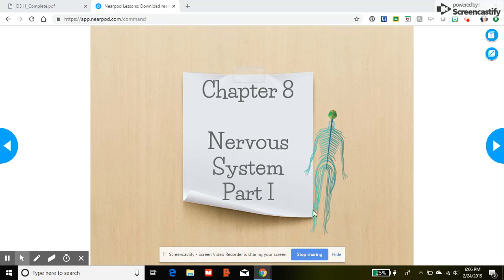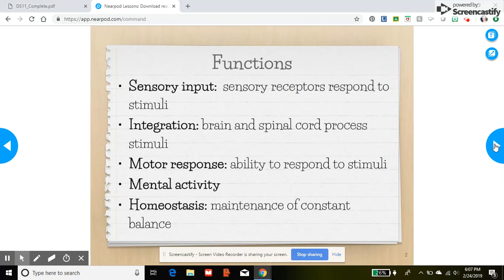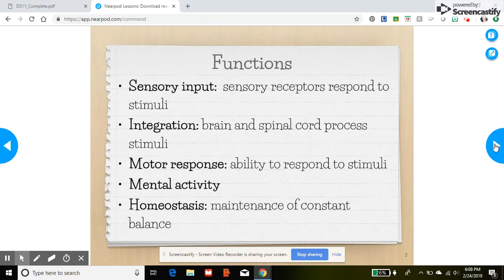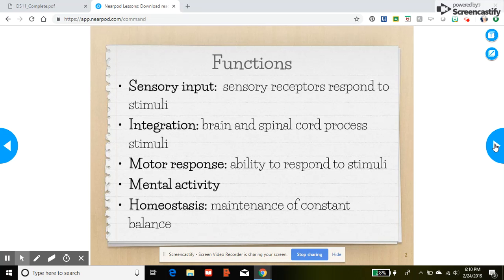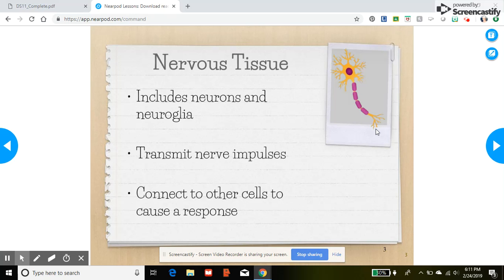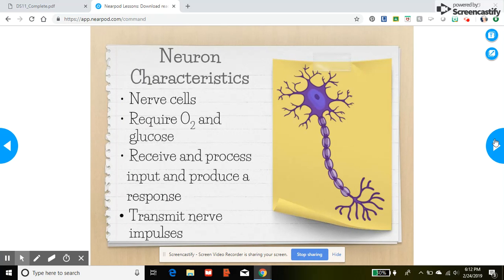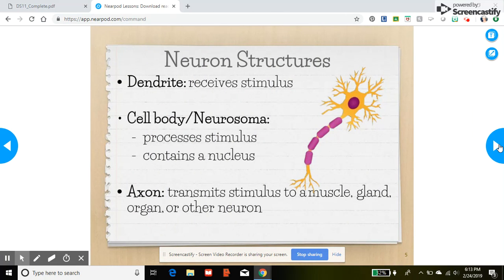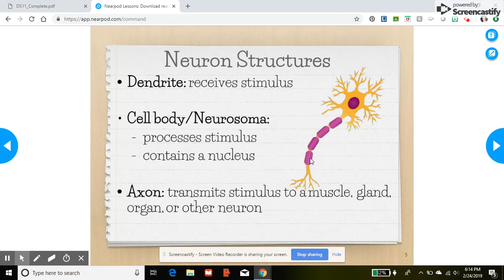Bio 140 Nervous System Part 1